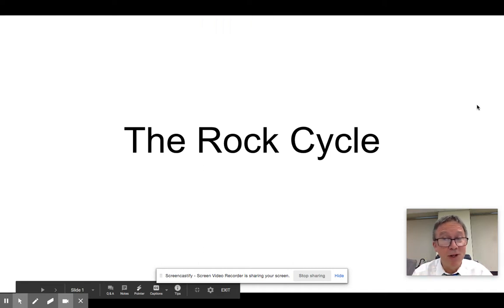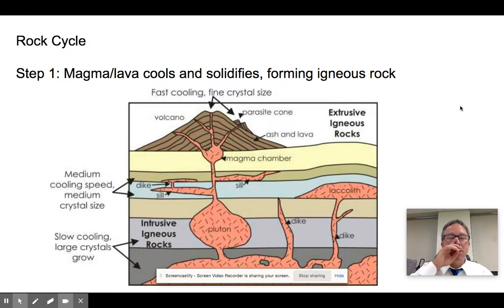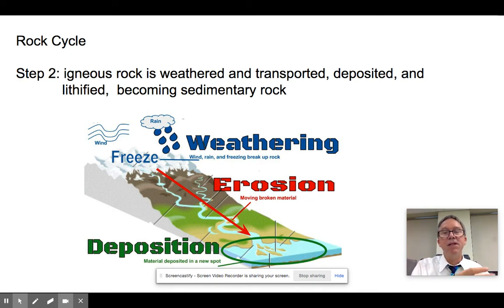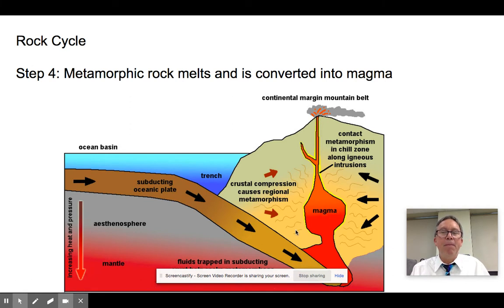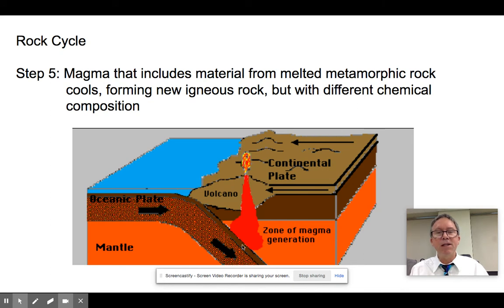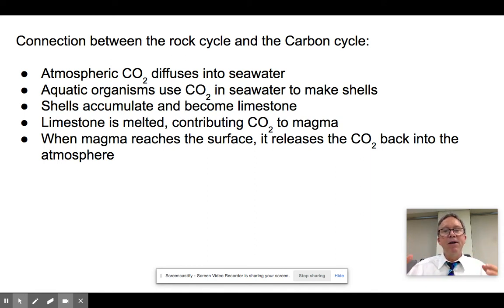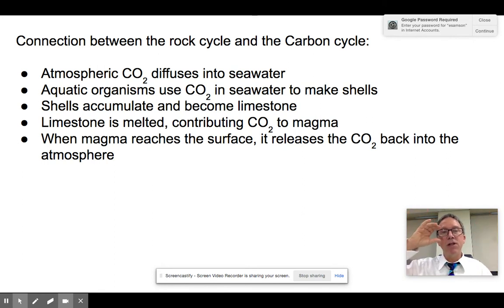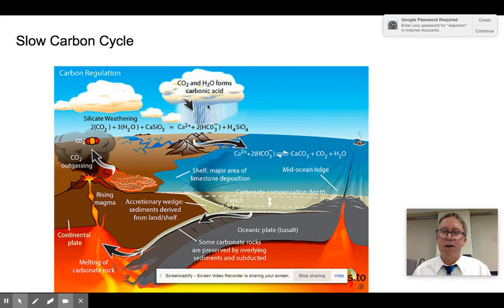The Rock Cycle